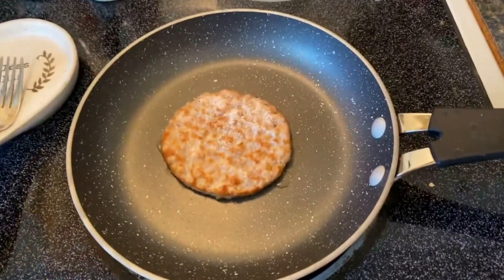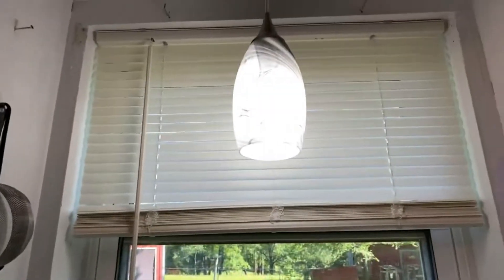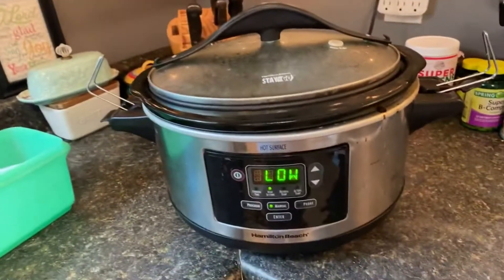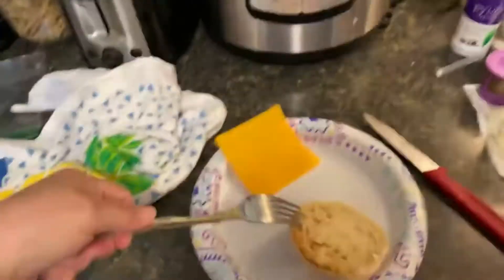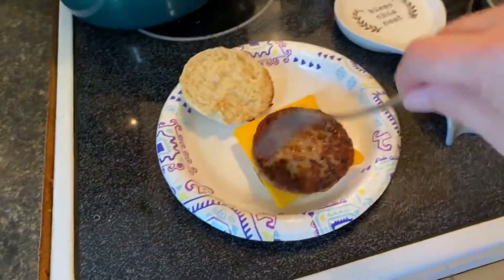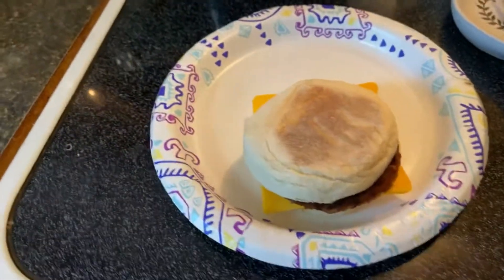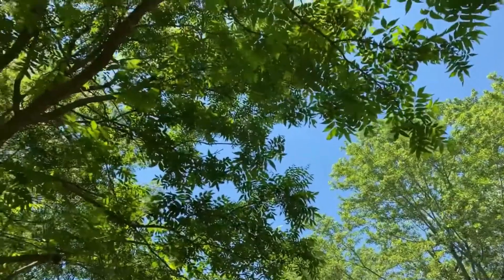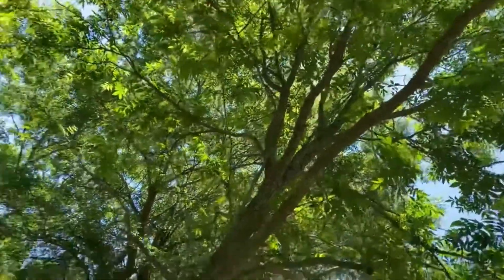Your Unintended Mini Sermon LOL | May 31, 2020 video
Your Unintended Mini Sermon LOL | May 31, 2020

*All rude, negative and unnecessary comments will be deleted*

ITEMS THAT I USE:
Meat chopper
Quart Jar Lids With Spout (They don't have the ones I bought anymore but these are close).
Aroma Hot Water Pot